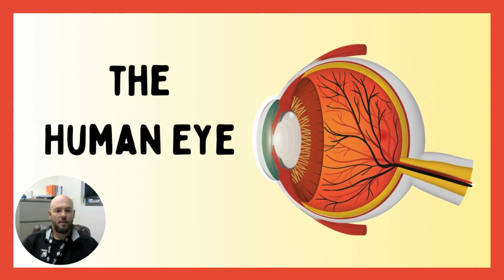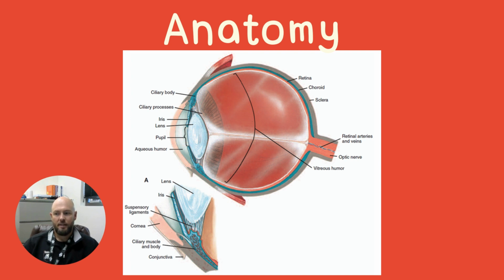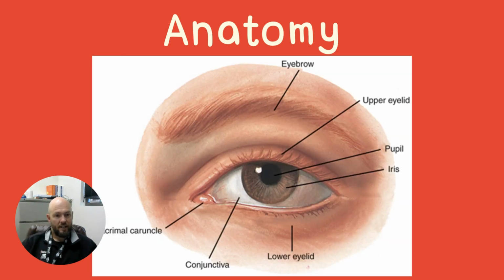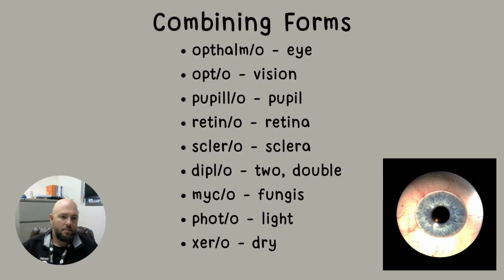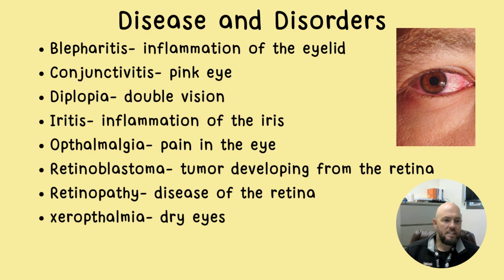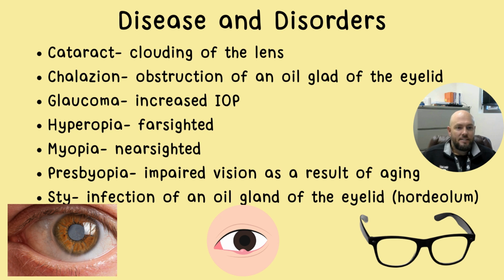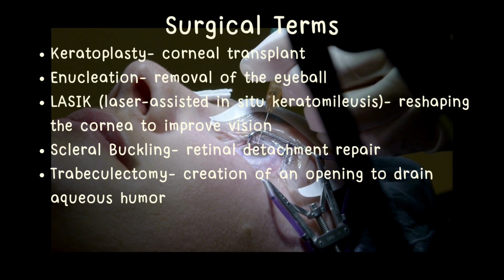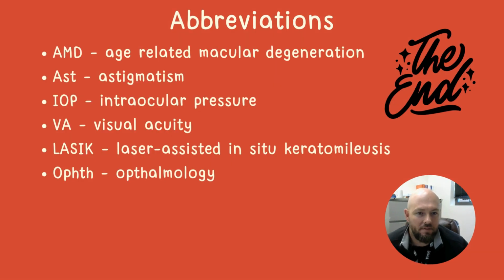The Human Eye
Medical terminology of the eye.
Reference
Levinsky, Myrna LaFleur Brooks, Danielle LaFleur Brooks, D. Exploring Medical Language. Available from: Pageburstls, (11th Edition). Elsevier - Evolve